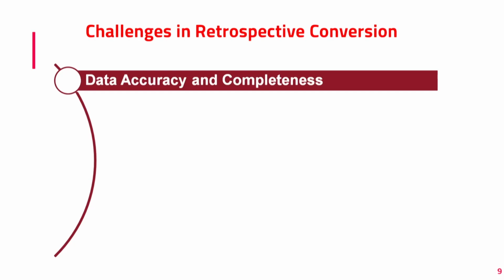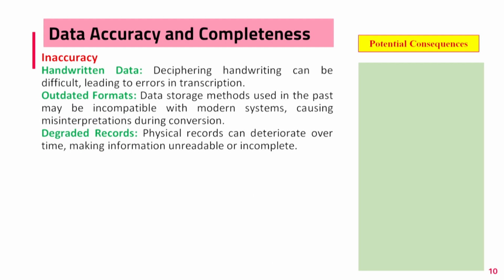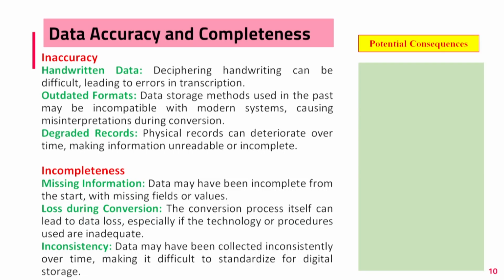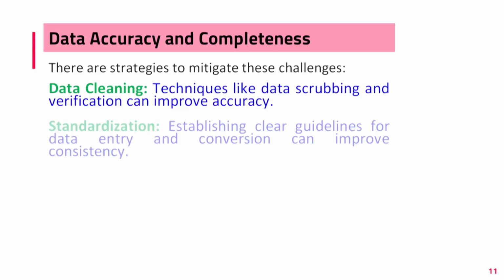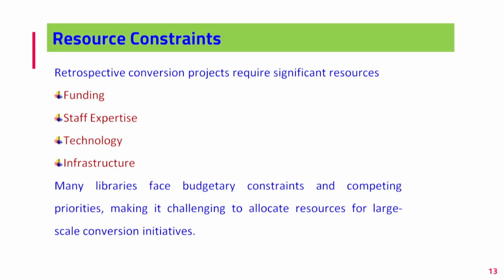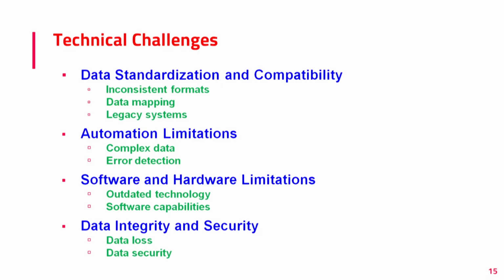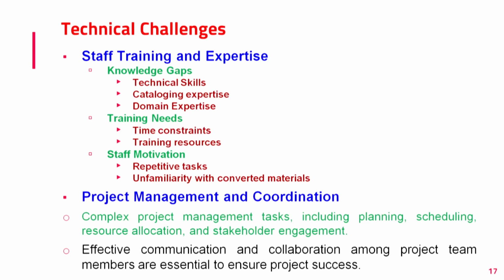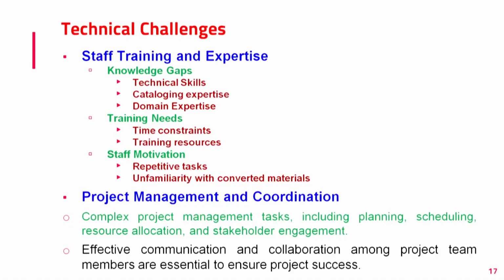Lecture 18 : Retrospective Conversion- Types, Challenges and Benefits